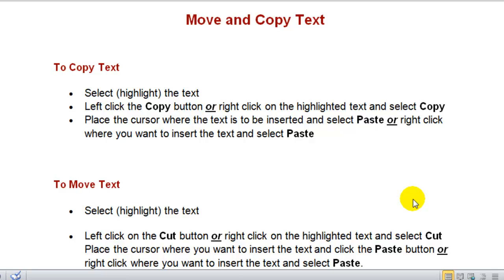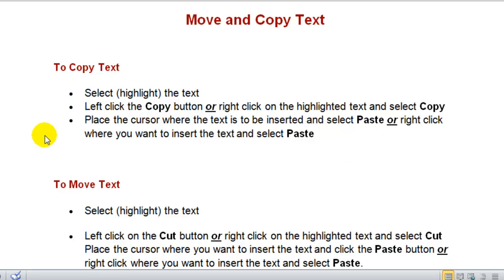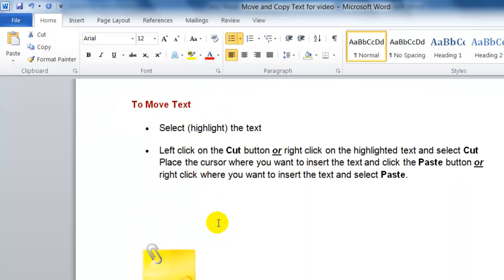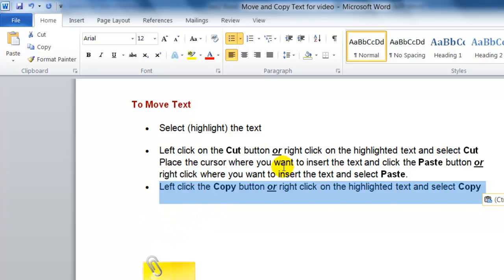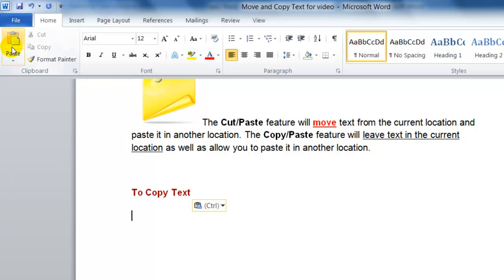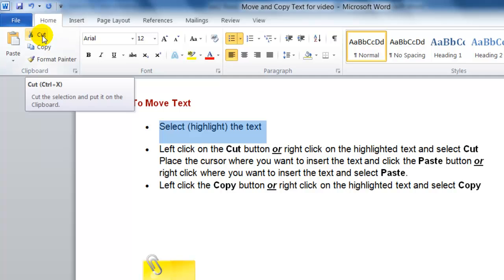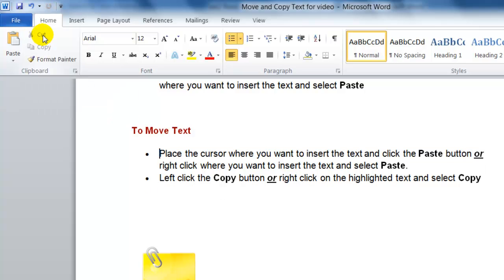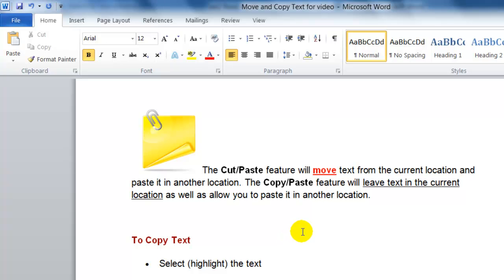Move and Copy Text in Word 2010 BC116a Wk 2 Rd 2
Learn how to move and copy text in Microsoft Word 2010.